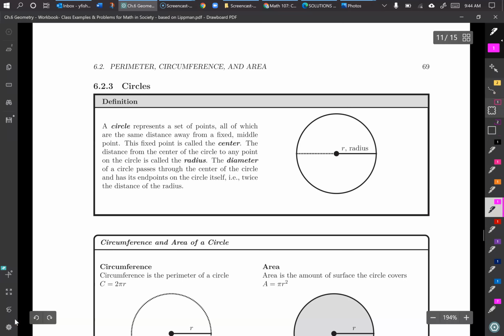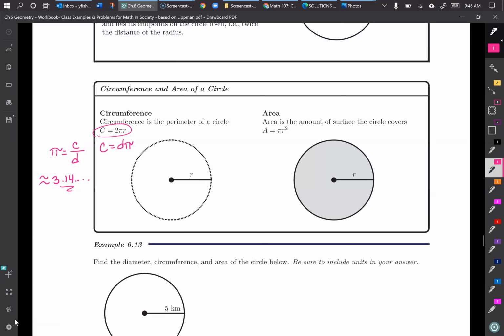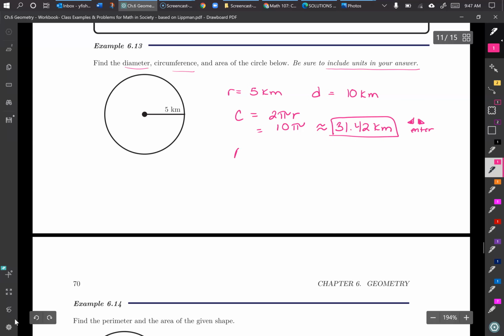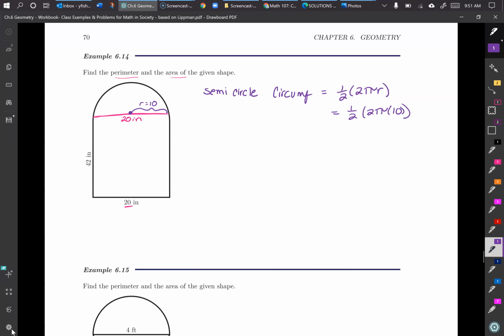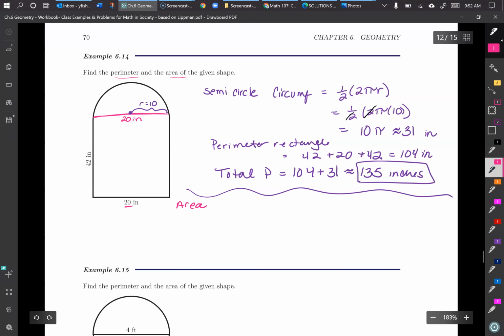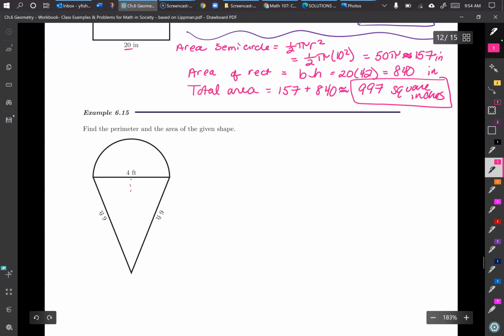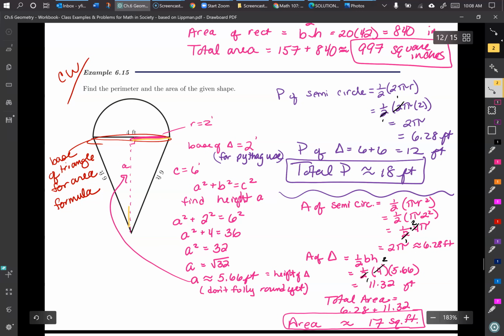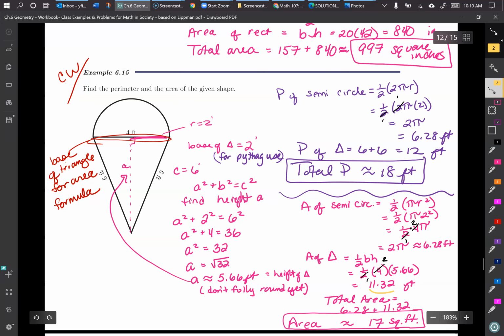Geometry Part 3 Perimeter & Area of Circles for Math 107 revised